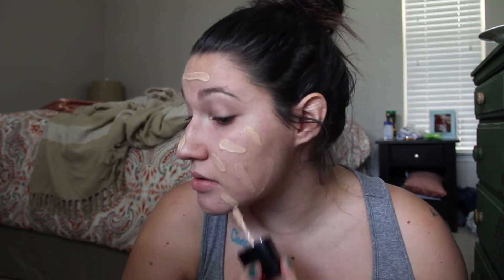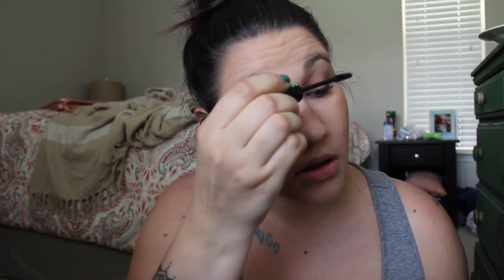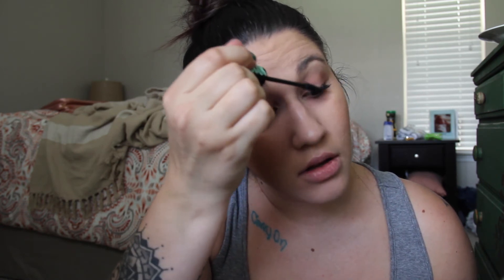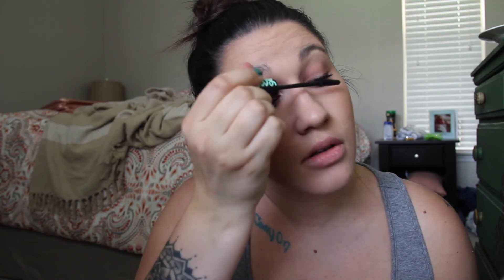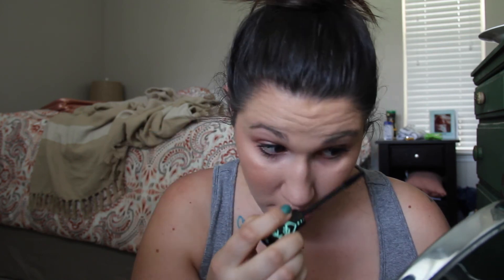EVERYTHING UNDER $5 | AFFORDABLE MAKEUP TUTORIAL SUMMER 2017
Hey guys!! Today's video will be an easy makeup tutorial using almost nothing over five dollars!! Everything is fantastic quality and very affordable. I hope you enjoy.

XO Kate

Products Used:
Wet N Wild Photofocus Foundation in Buff BIsque
Rimmel Stay Matte Powder in Nude Beige
Wet N Wild ColorIcon Bronzer in Ticket to Brazil
Wet N Wild ColorIcon Blush in Apri-cot In the Middle
Essence Pure Nude Highlight
ColourPop Super Shock Shadow in Wattles

What Equipment I Use:
iMovie